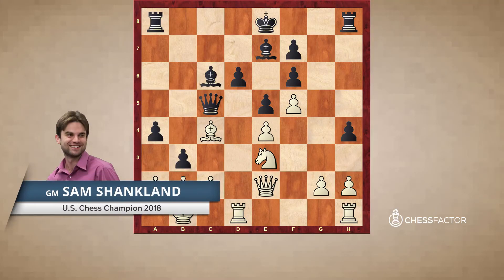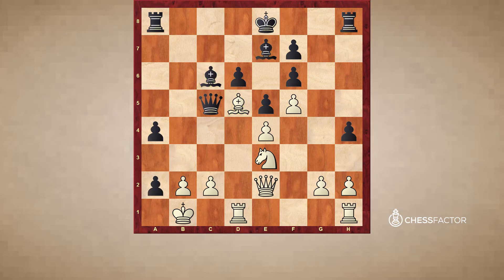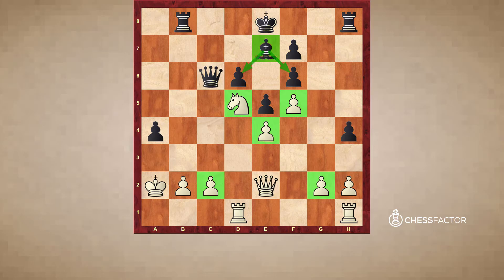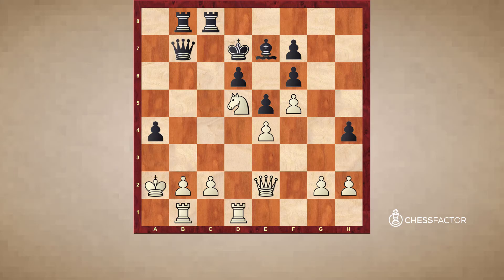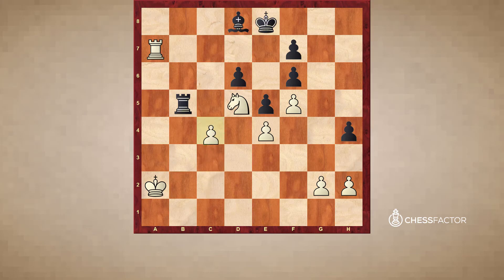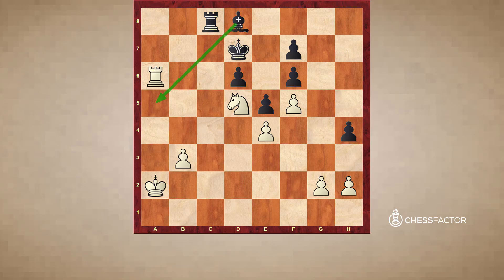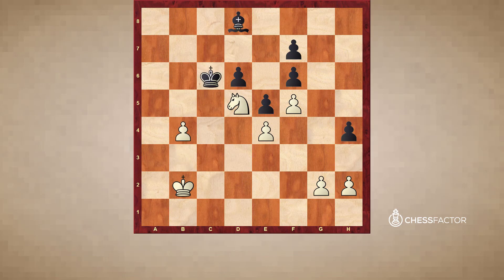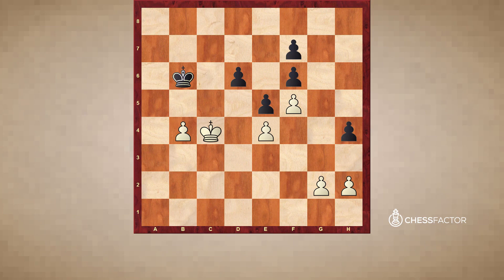When the Knight dominates the Bishop | Positional Play | GM Sam Shankland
Positional play is the art of improving your piece activity and control of the board. It involves planning, understanding, positional factors and taking advantage of tactical opportunities to progress. In this series, GM Sam Shankland is going to cover three major concepts of positional play based on practical examples like the knight vs bishop situation.

In this video, GM Sam Shankland will cover an instructive example where a knight dominates the bishop.

The knight dominates the bishop very often in situations, when:

- The knight has a good outpost in the center.
- The bishop is completely lacking scope or targets to attack.
- In a closed position the knight dominates the bishop.